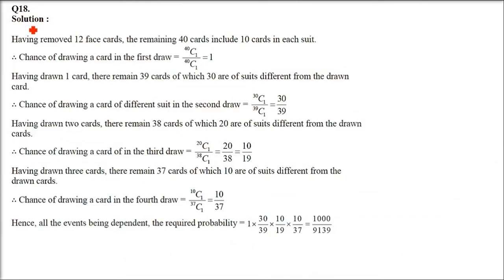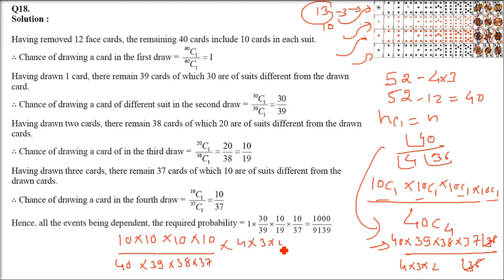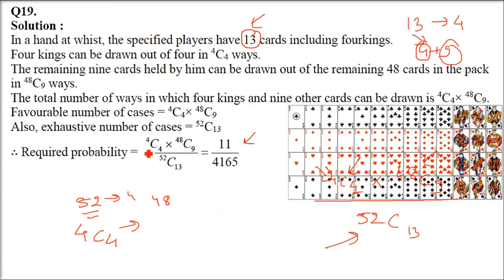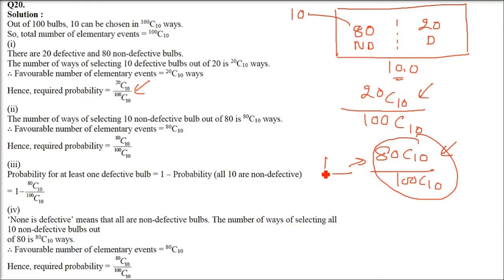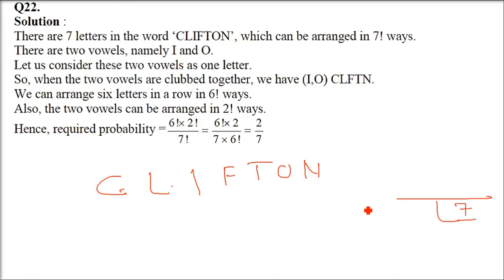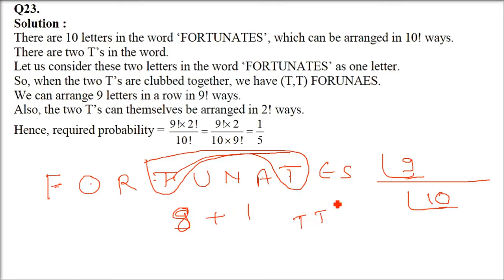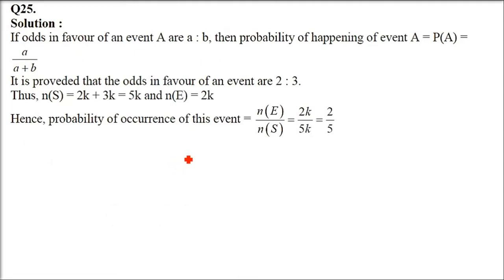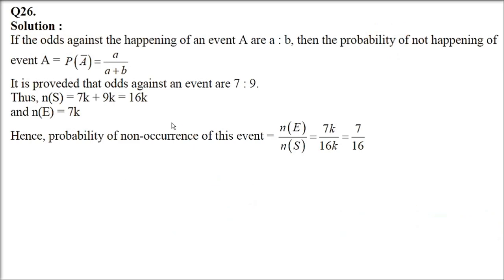RD SHARMA SOLUTIONS CLASS 11 CHAPTER 33 Probability Ex 33.3 Part 4